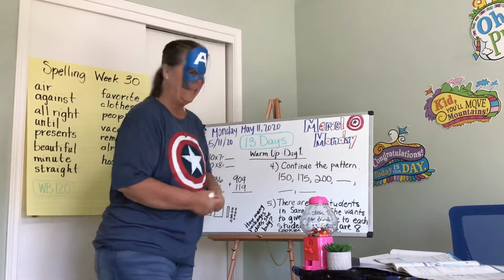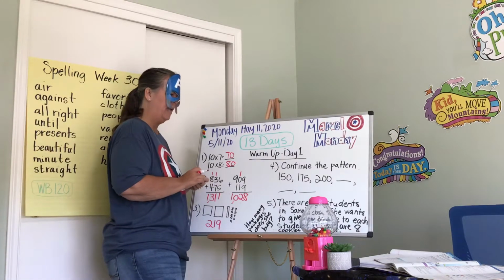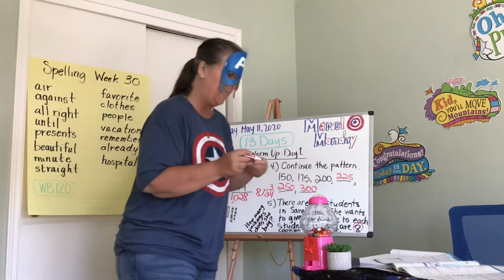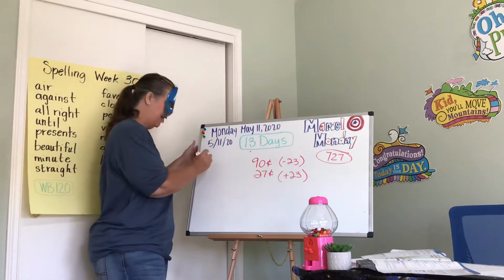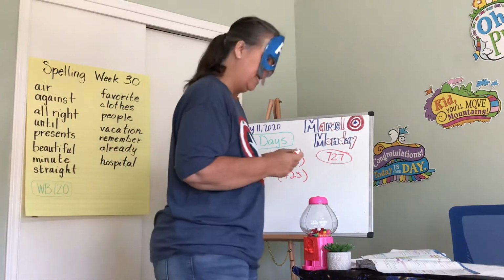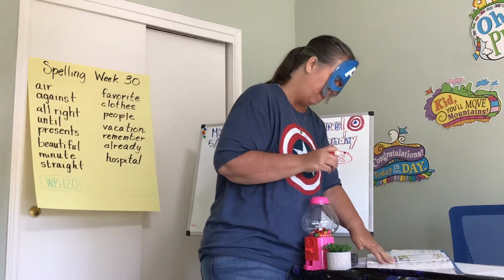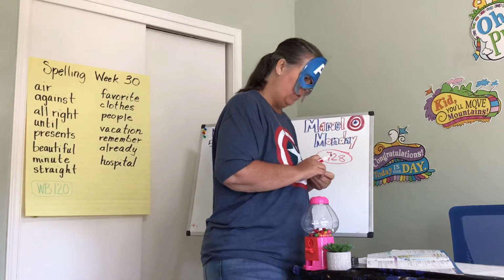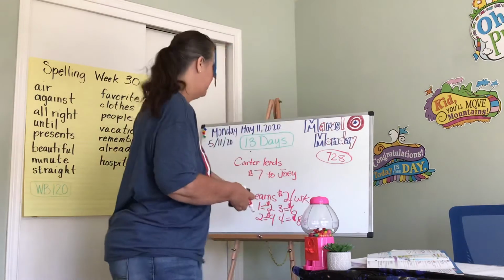May 11, 2020 Math